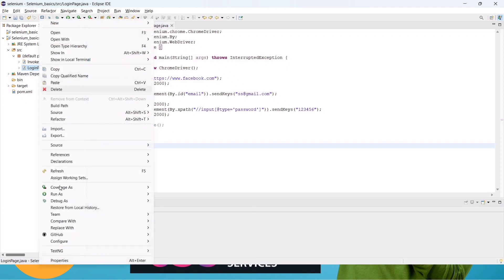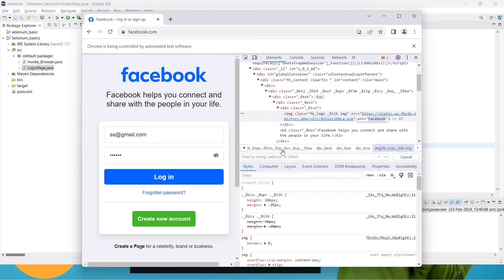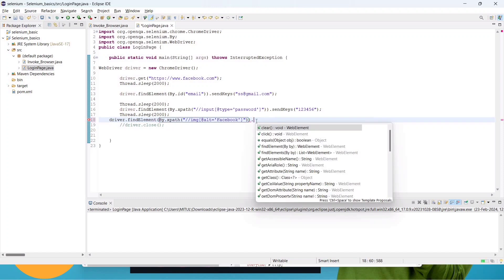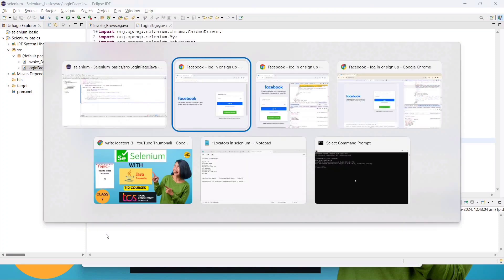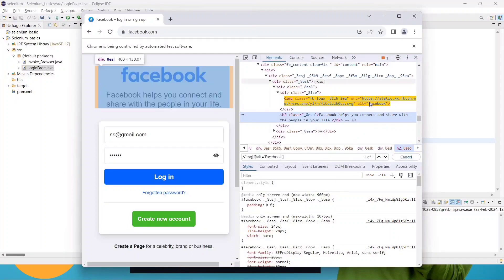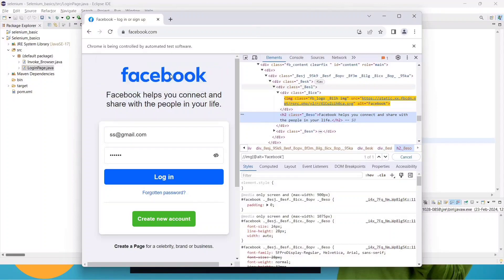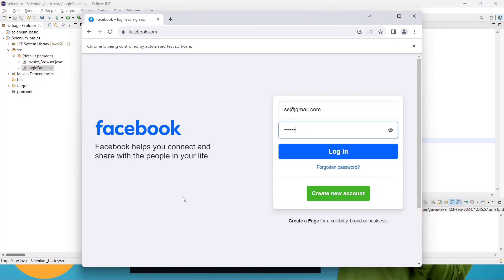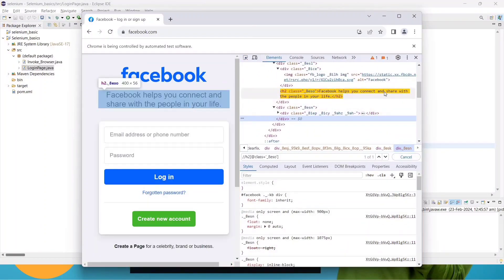getText() Command-Selenium || selenium tutorials tcs || 79558 Course TCS || T12 selenium course